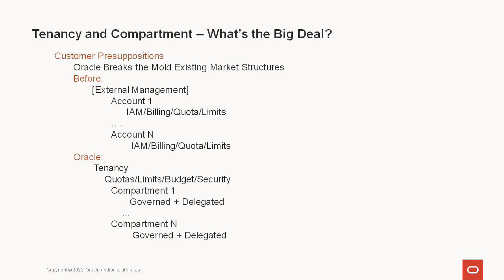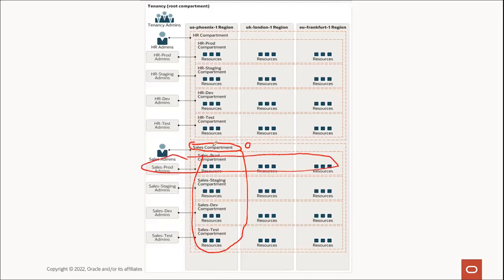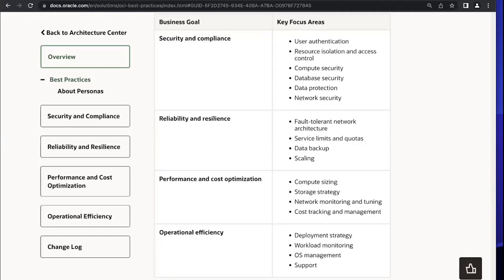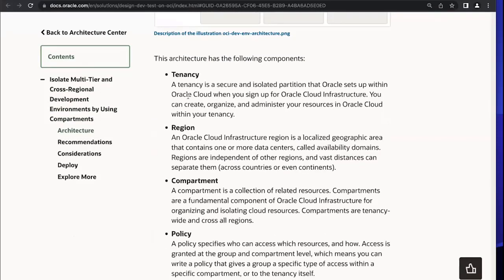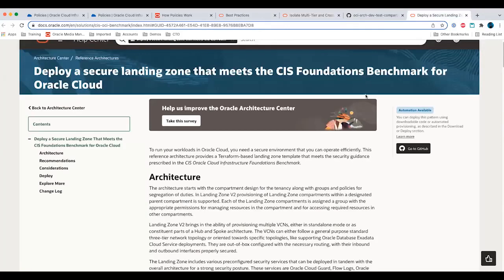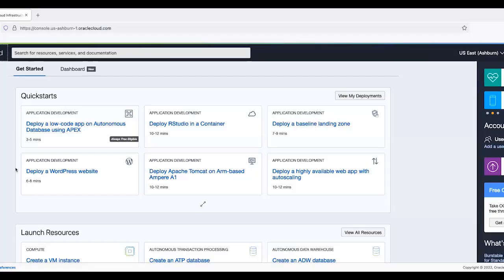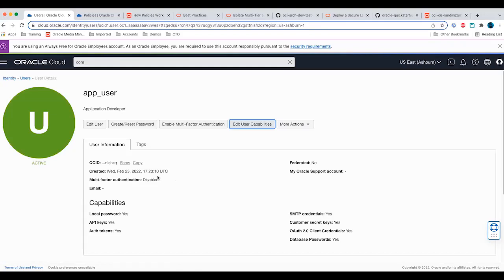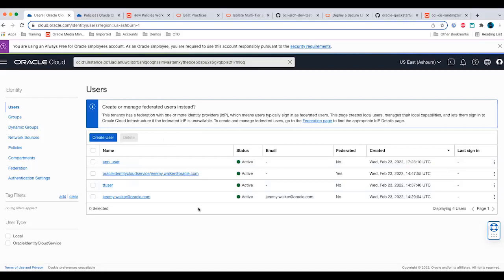Day One and Beyond: Tenancy Operations Deep Dive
A showcase of the Oracle tenancy structure and how Enterprises can efficiently secure and manage their OCI Cloud environment using the structures, policies and checks and balances within the platform. We will highlight the differences between OCI and other platforms and show the advantages to the Compartment segmentation structure. We will also cover a few of the governance features around tagging and quota management which can be utilized for best practice applications such as absolute least privilege security and automated cost management.

Presented by:
Larry Beausoleil, Cloud Engineering Senior Enablement Manager
Jeremy Walker, Master Principal Cloud Architect